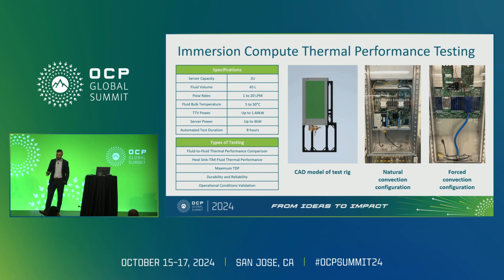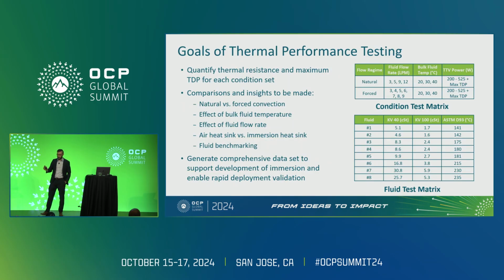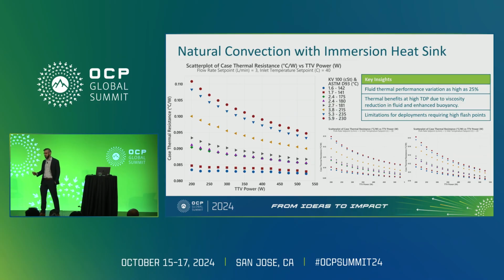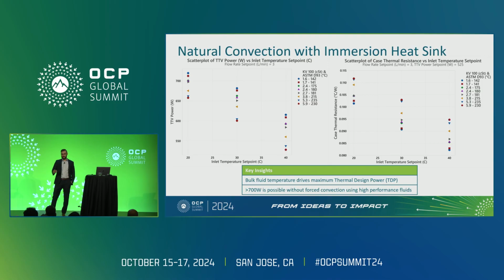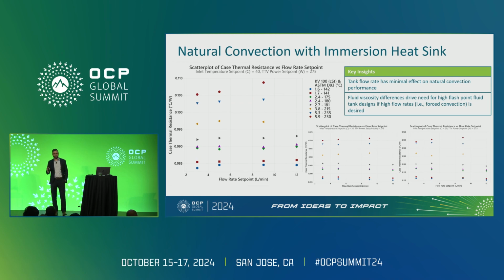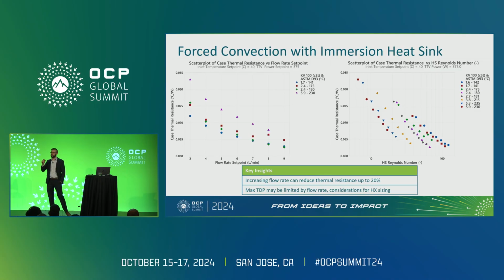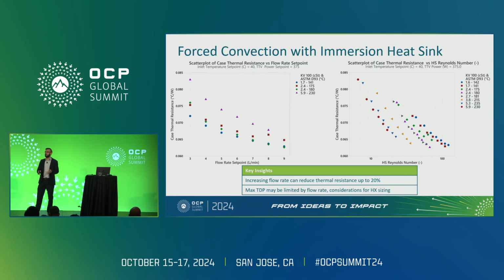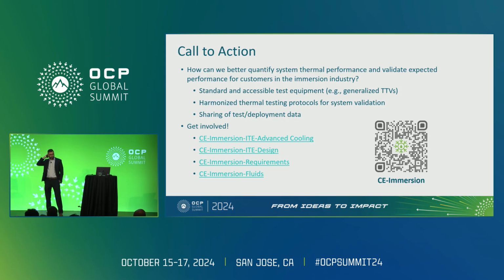Exploring the potential of single phase immersion cooling through quantitative thermal perfor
"Andy Richenderfer (Senior Research Engineer) - The Lubrizol Corporation

As the landscape of single-phase immersion expands- gaps have emerged in understanding the thermal performance expectations of the various cooling solutions in the market. Specific to immersion fluids- previous work within Open Compute Project (OCP) has benefited from an analytic figures-of-merit (FOM) approach where fluids could be compared using fluid thermophysical properties. In this talk we present experimental data detailing the thermal performance of a range of fluids in both natural and forced convection flow regimes. Key performance attributes such as case-to-fluid thermal resistance- fluid pumping power- and maximum thermal design power will be shared. This presentation intends to prompt broader discussion within OCP on how a consistent- total system approach can drive the optimization of thermal management solutions and continue to push the boundaries of single-phase immersion to meet the future thermal demands of compute."